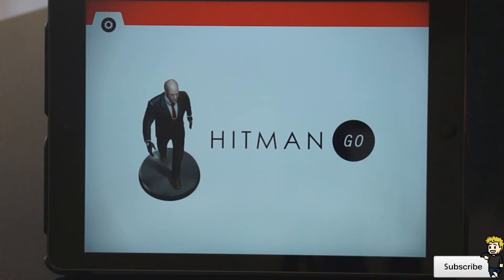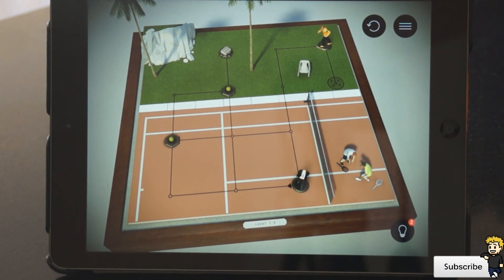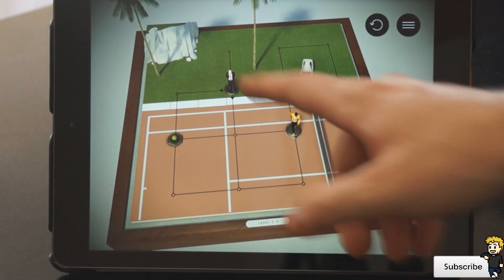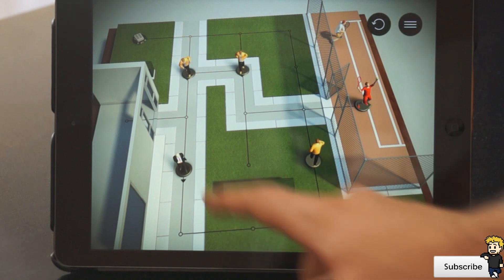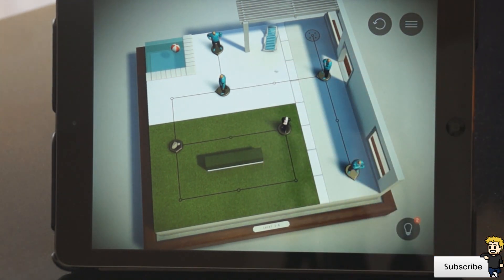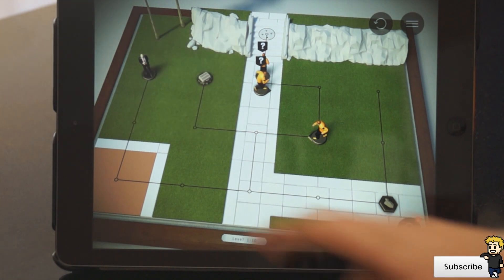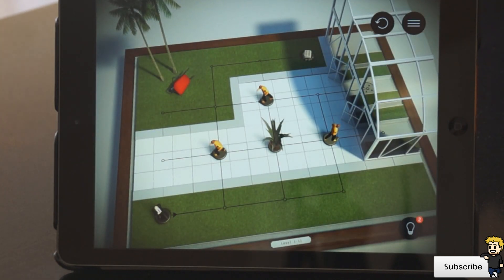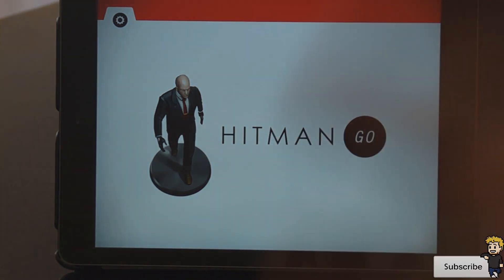Exclusive HITMAN GO App Review For Android, iPhone, iPad & iPod | DansTube.TV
Hitman GO is a turn-based strategy game with beautifully rendered diorama-style set pieces. You will strategically navigate fixed spaces on a grid to avoid enemies and take out your target or infiltrate well-guarded locations.